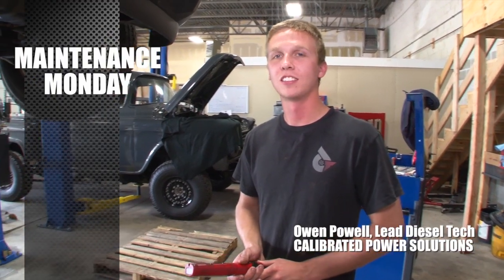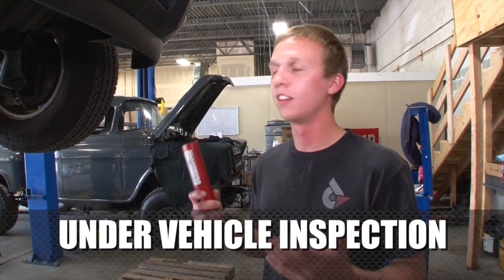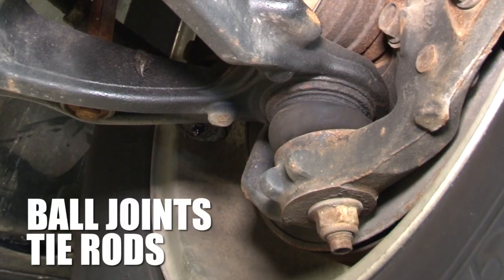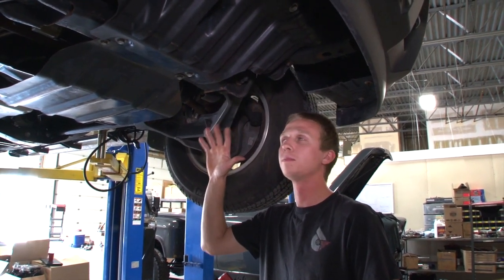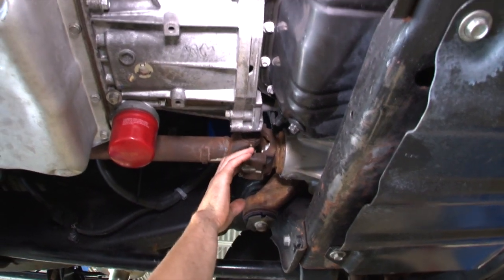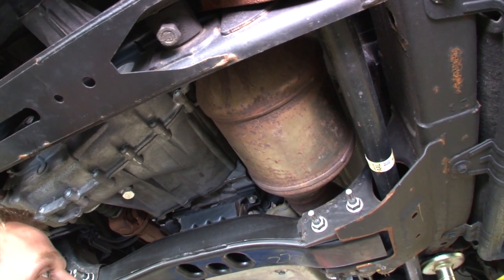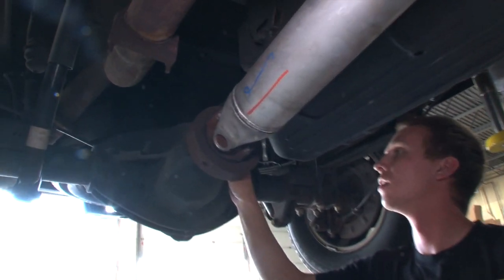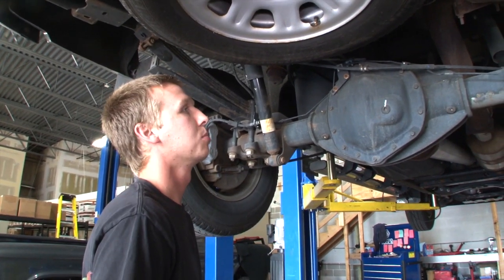UNDER VEHICLE INSPECTION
DT's Lead Diesel Tech Owen Powell describes the importance of an under vehicle inspection.